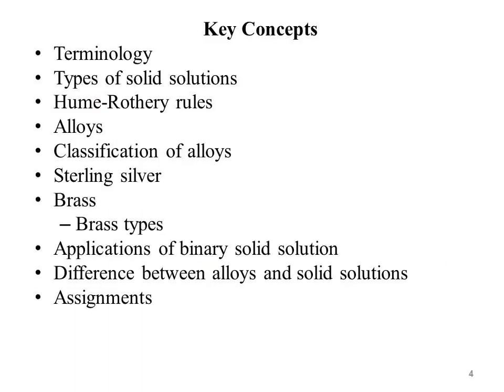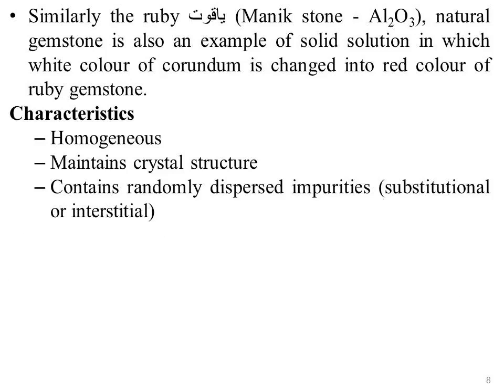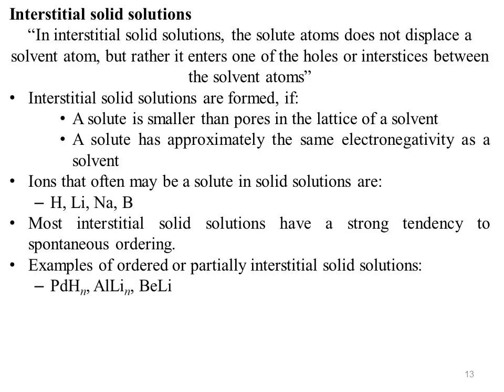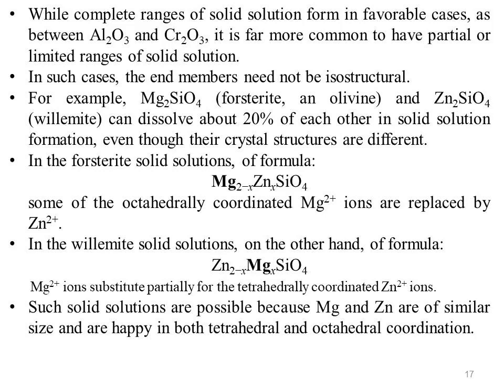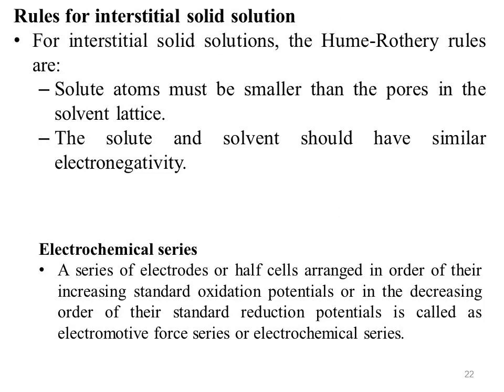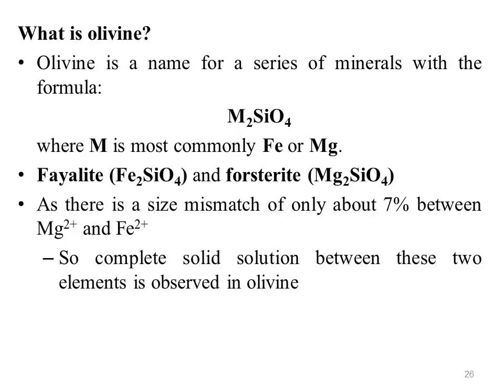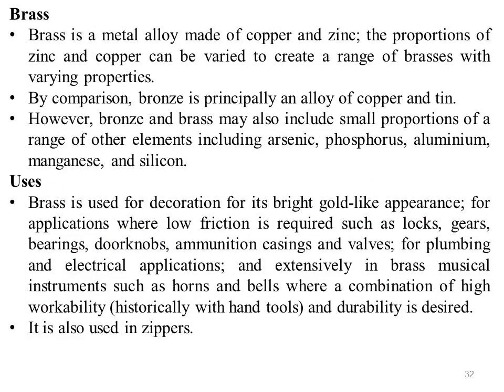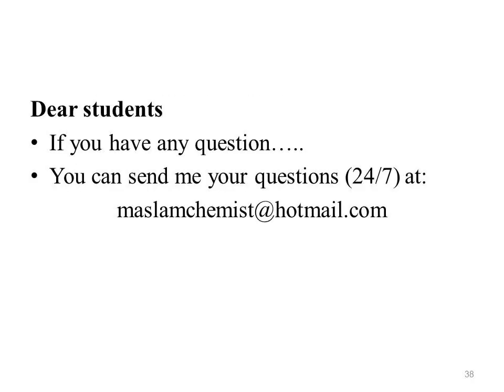Binary solid solutions (Dr. M. Aslam)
Binary solid solutions - Approved - Inorganic Material Chemistry - Dr. M. Aslam

Introduction to inorganic materials: Introduction to nano materials, Crystalline and amorphous states, Bonding in solids, Crystal defects, Non-stoichiometric compounds, Binary solid solutions.
Properties of inorganic materials: Mechanical, Electrical, Magnetic, Dielectric, Optical, and chemical (corrosion) properties of advanced materials, Synthesis (sol-gel, hydrothermal techniques).
Designing and characterization: Doping and purification of silicone, Physical and chemical vapor deposition, XRF, XRD and sputtering.